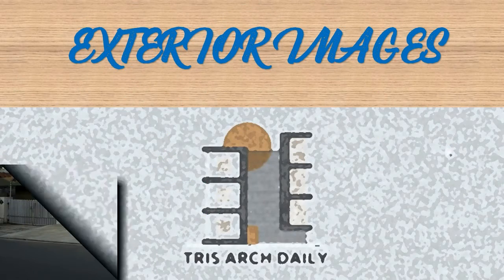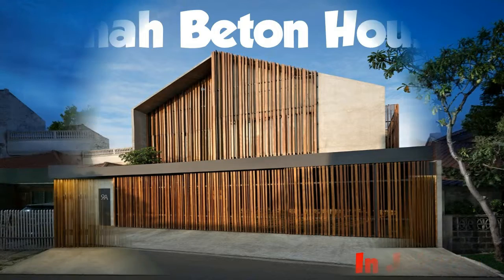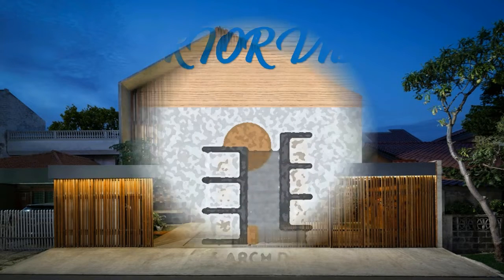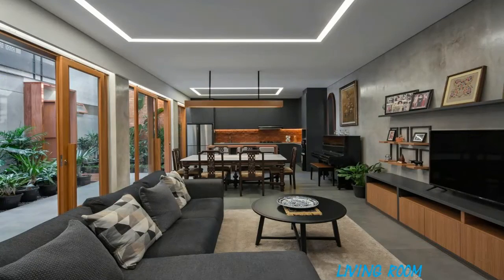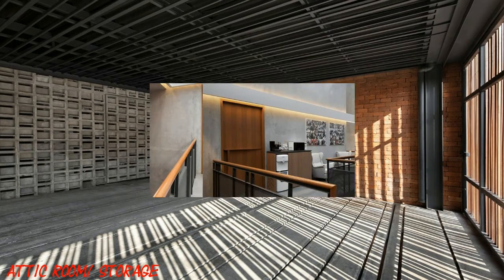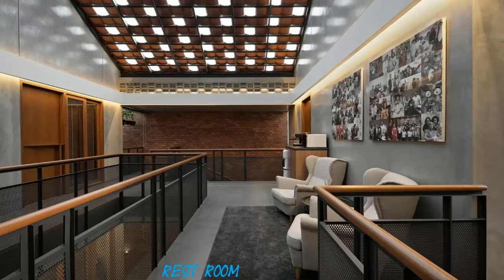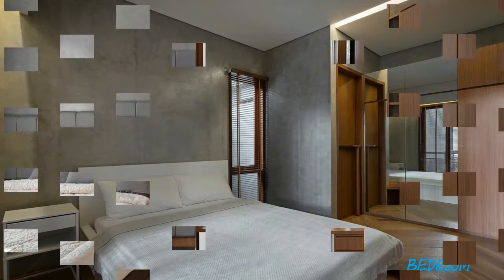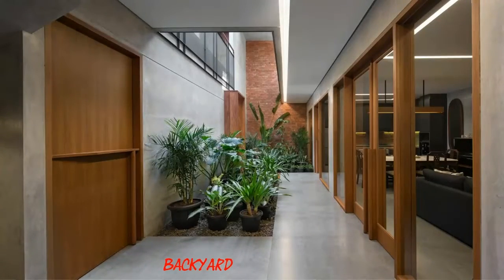Rumah Beton House | PARISAULI ARSITEK STUDIO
HOUSES, HOUSES INTERIORS•JAKARTA, INDONESIA
Architects: PARISAULI ARSITEK STUDIO
Year: 2019
Photographs:  Mario Wibowo
Manufacturers: Ikea, Toto, Acor, Roman Ceramics

Security aspects were the starting point of the design process of
this project. Being located in a high-density area in Jakarta,

security and privacy of the user became the main requirements. It

translated into a seemingly enclosed facade design yet not entirely

massive with the use of wooden lattice.

The lattice was designed to enable the user to see from inside the

house to the outside, while blocking the view from the outside to

the inside and disguising room functions in the house so that the

user’s privacy is maintained.

The house’s spatial planning was also made in regard of security.

When most houses orientated outward, Rumah Beton was designed with

inward orientation. Enclosed facade was directing the orientation

inward and the building’s mass was separated into several sections.

The building mass division was made in correlation to the zoning,

hence still have a well-planned space inside the house despite the

mass being divided.

The play of mass could give an interesting spatial experience and a

dynamic feel to the building’s interior. The presence of dry gardens

placed in between the masses and the voids made the user feel the

outdoors but with the convenience of the indoors.

The wooden lattice on the facade, the segregated masses and the dry

gardens, provided good circulation and natural lighting in the

house. Combination of massive and transparent tile for the roofing

material maximized the access of the sunlight during the day.